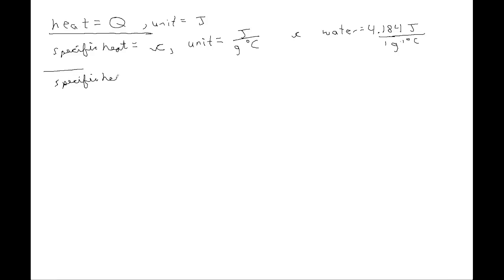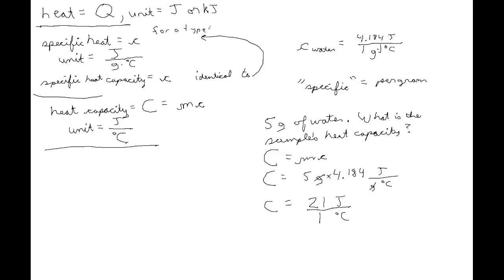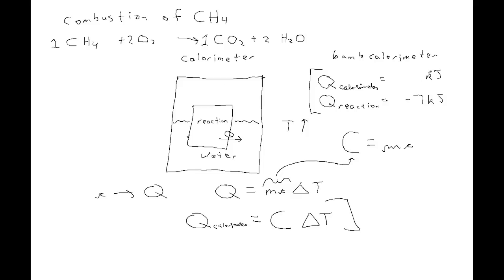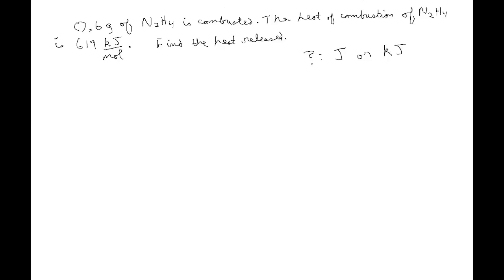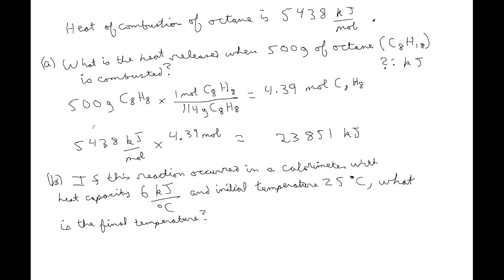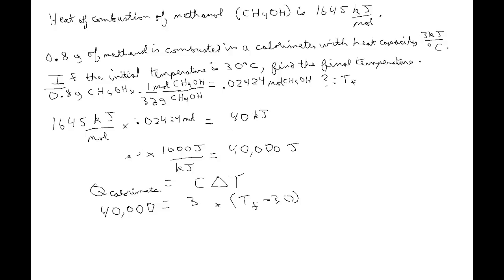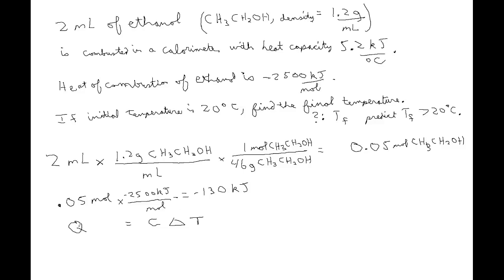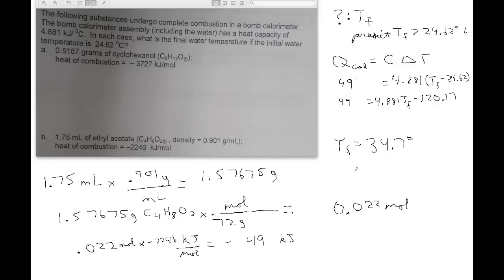Calorimetry (1)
Chemistry: Calorimetry. Specific heat and heat capacity. Bomb calorimetry. Coffee-cup calorimetry

This is a recording of an online tutoring session, conducted via Skype, posted with the student's permission.

(1) Specific heat vs. heat capacity
Calorimetry

(2) Calorimetry, continued

(3) Calorimetry, continued